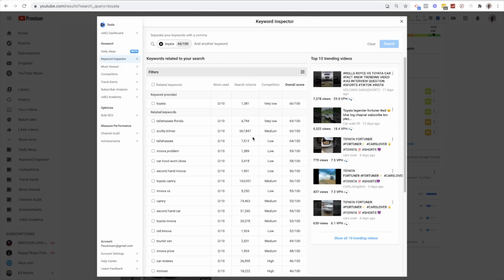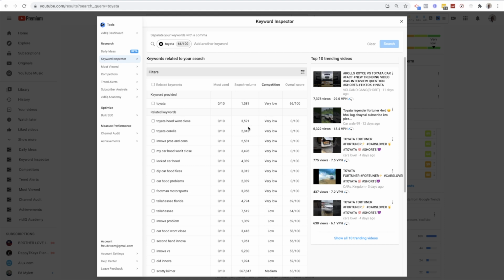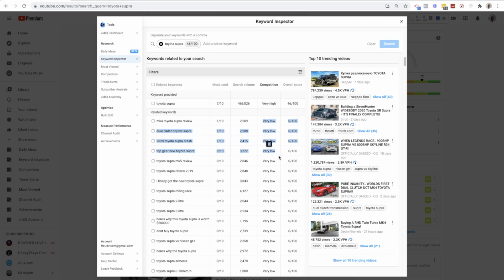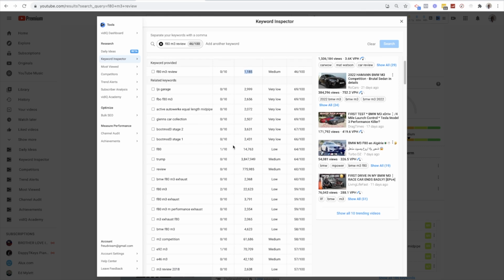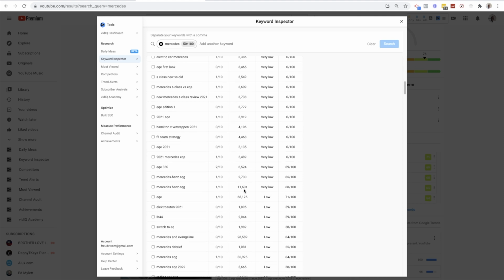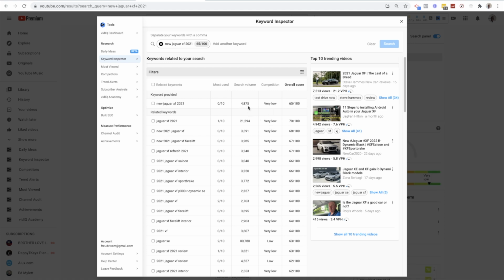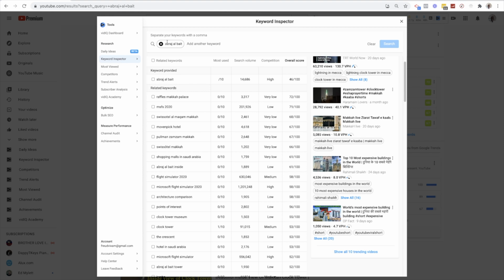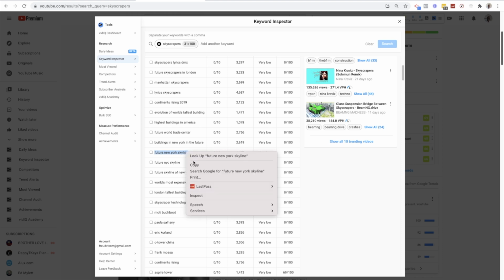Method 2: How To Use Keyword Research To Find Video Ideas | YouTube Automation Course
Want the Done-For-You System that scaled my Channel portfolio to $100k/mo?

Got questions?